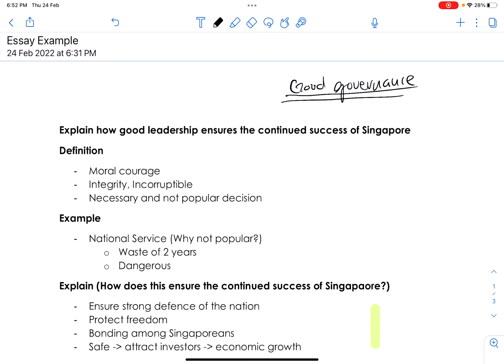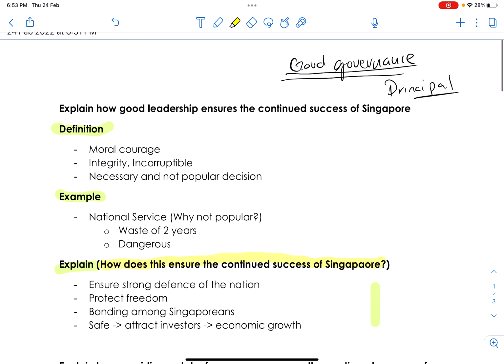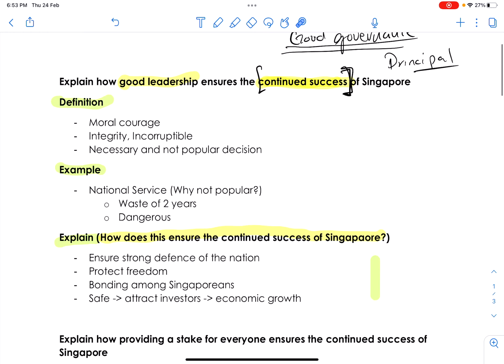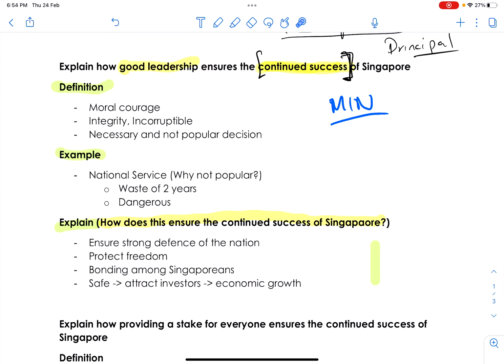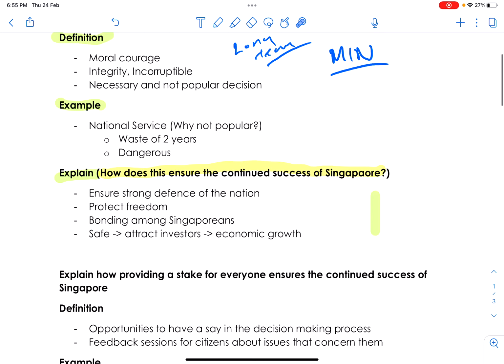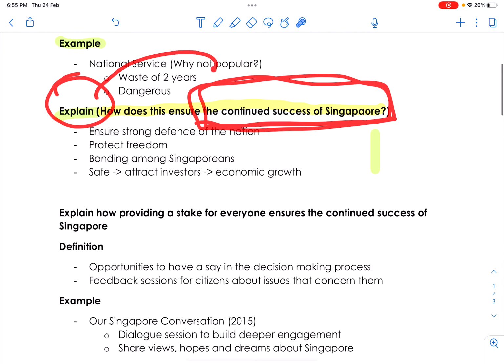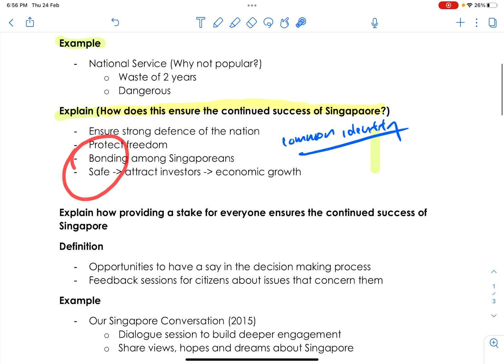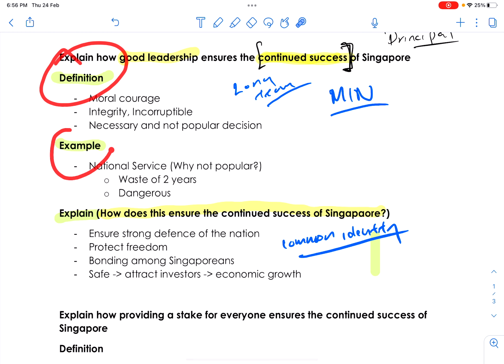Good Governance 1